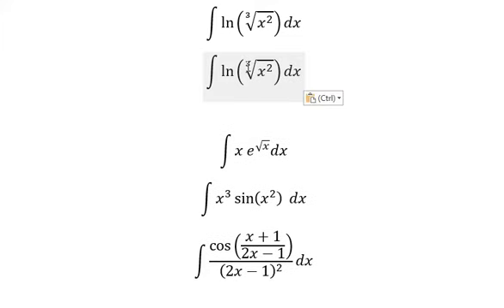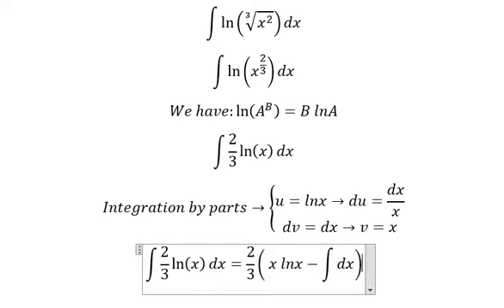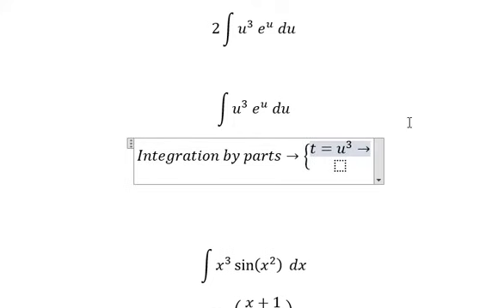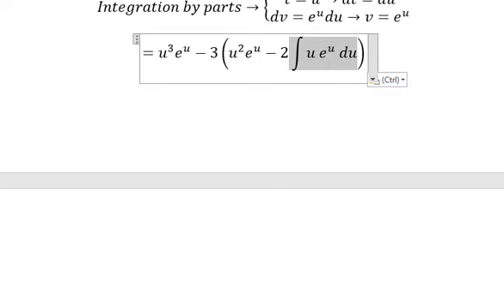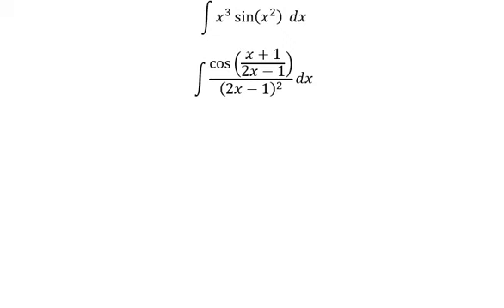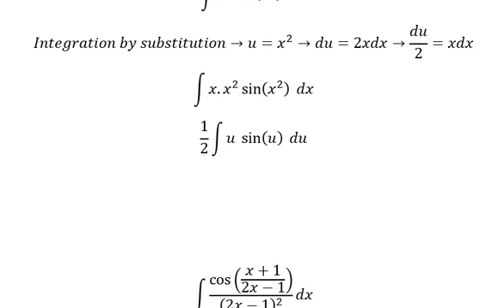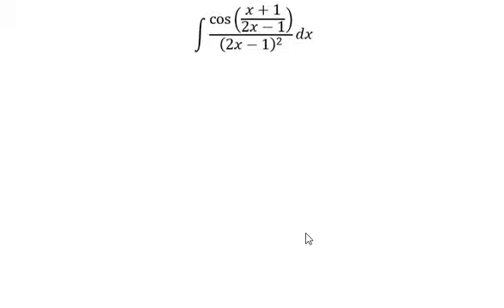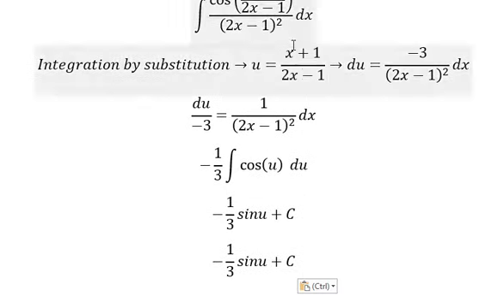Integral Help: ∫ln⁡(∛(x^2 ))dx ∫x e^√x dx ∫x^3 sin⁡(x^2 ) dx ∫cos⁡((x+1)/(2x-1))/(2x-1)^2 dx - Sub